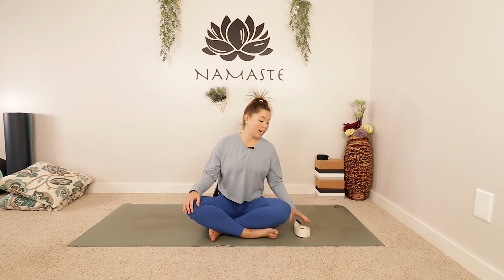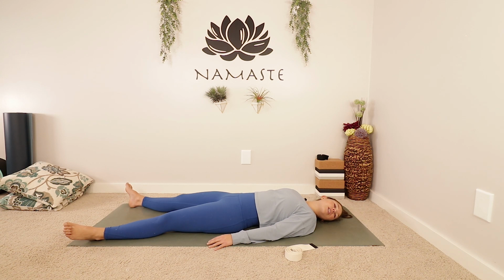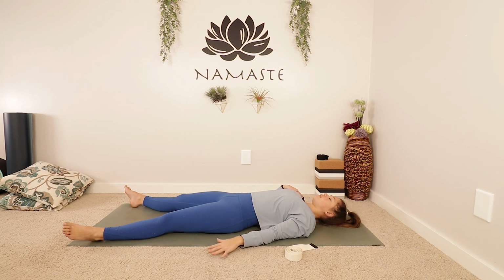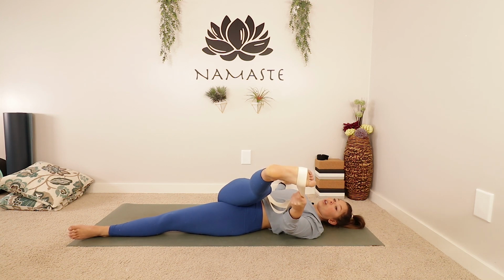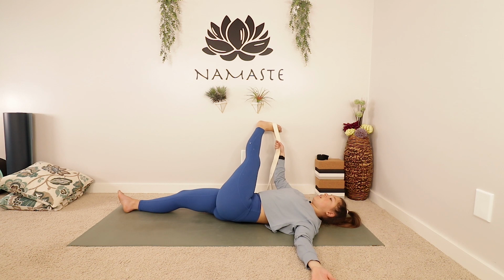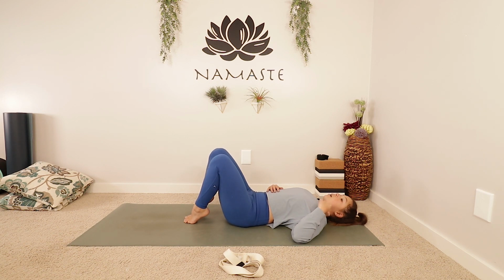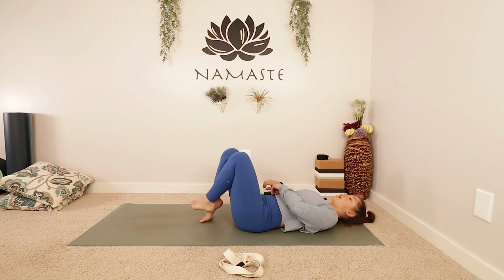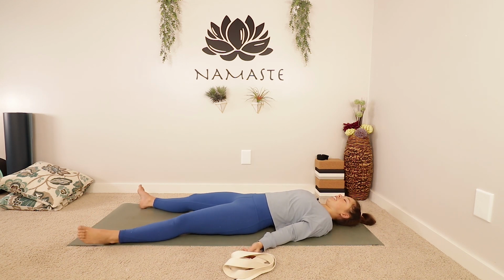YOGA FOR FLEXIBILITY | FULL BODY YOGA STRETCH | 20 Minutes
Find some kind of strap for this class is you can. A nice full body stretch coming your way!

Rachel